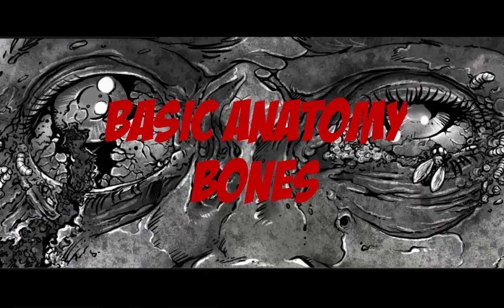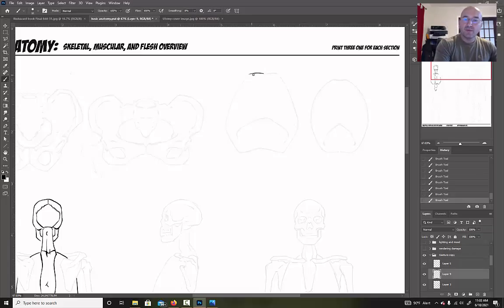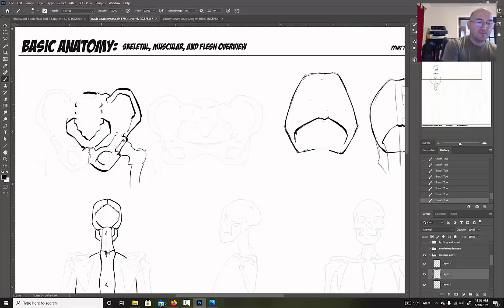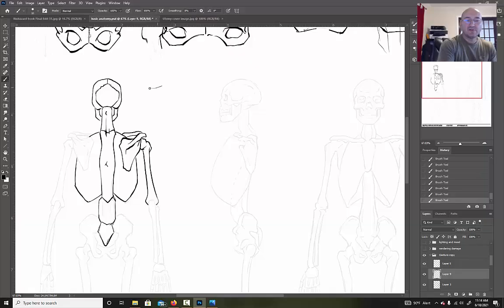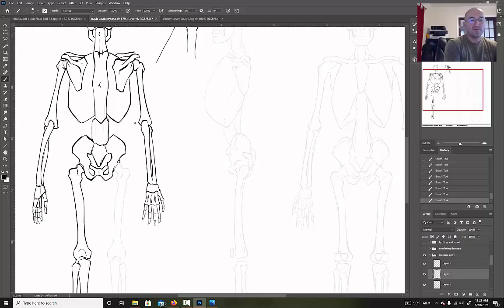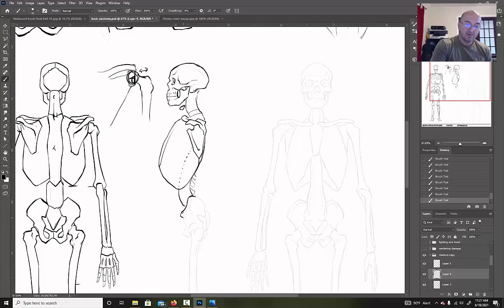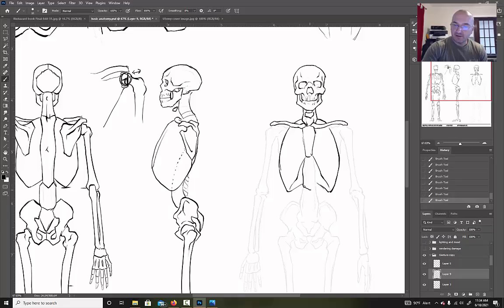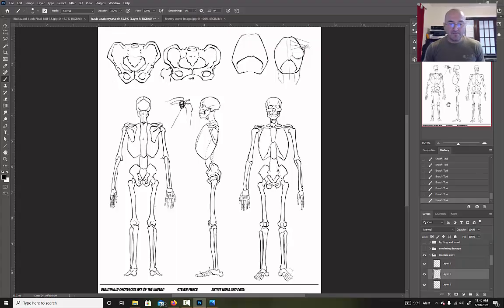Basic Anatomy Bones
Basic anatomy we start with the bones.